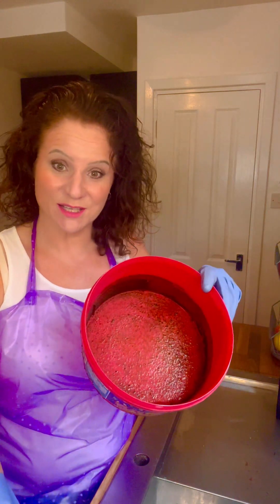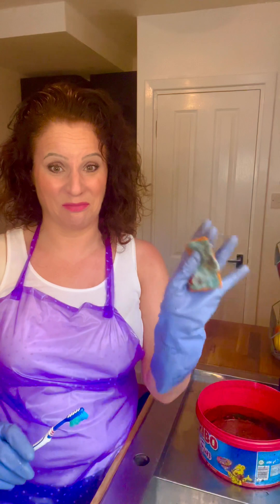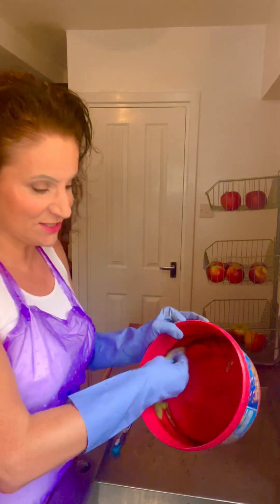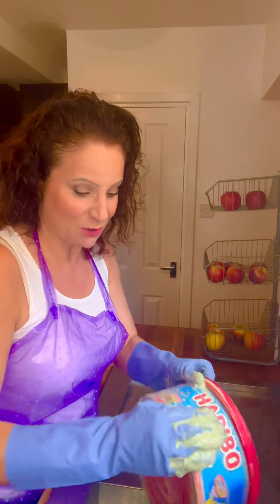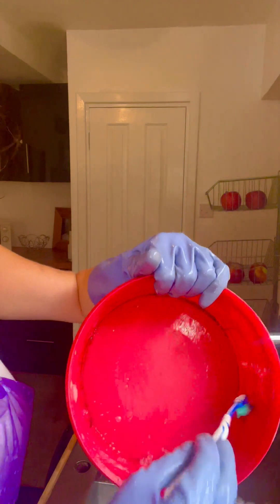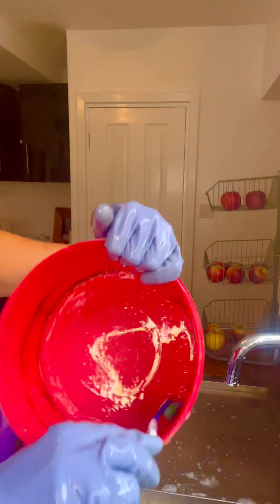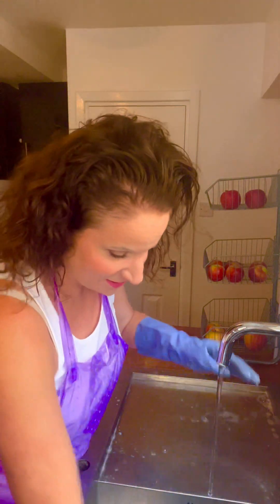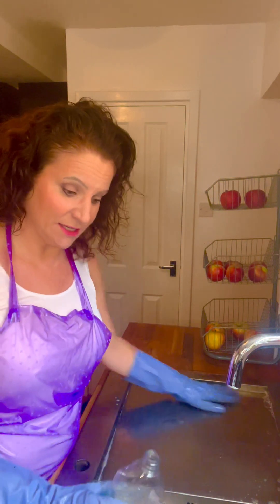How to clean a dirty bird bowl ~ clean wearing reusable rubber gloves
This video demonstrates how to clean a bird bowl quickly and easily.